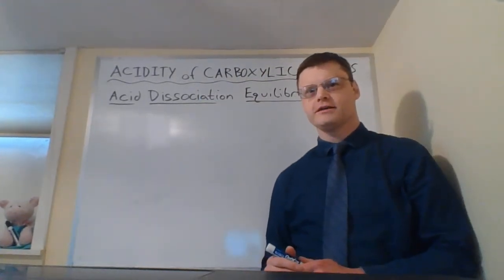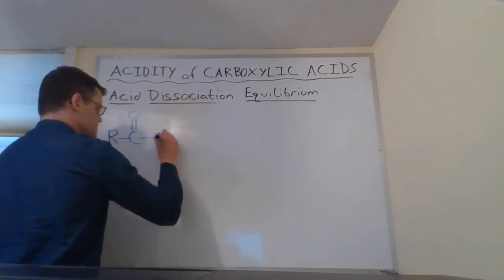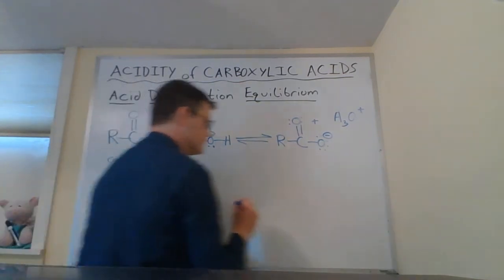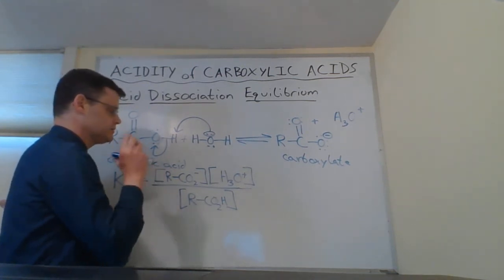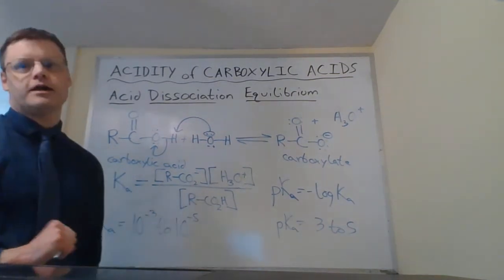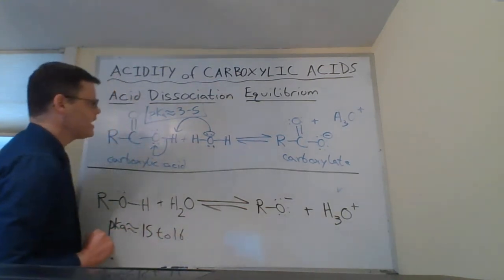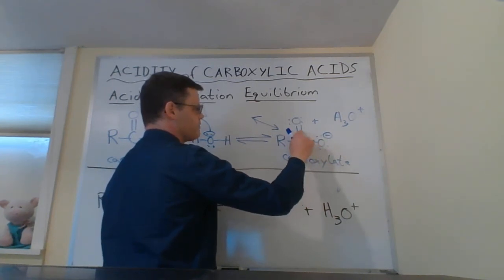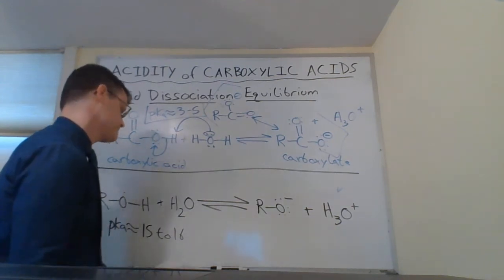Acidity of Carboxylic Acids, Part 1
This video covers the acid dissociation equilibrium of carboxylic acids.